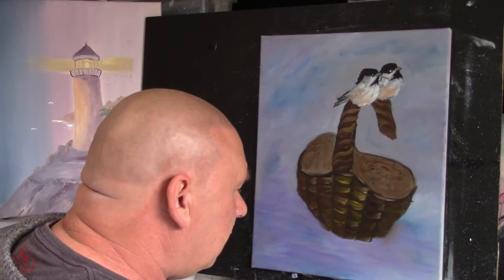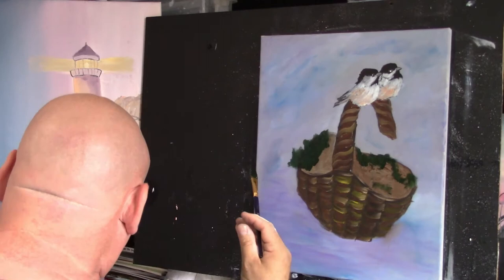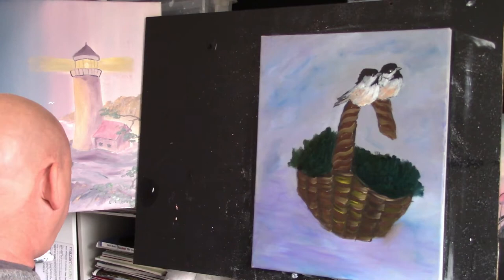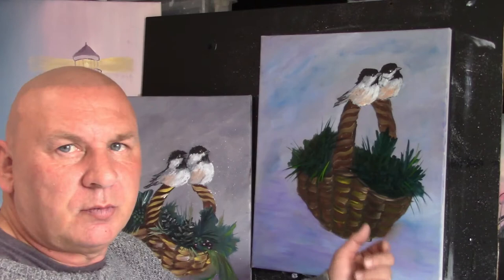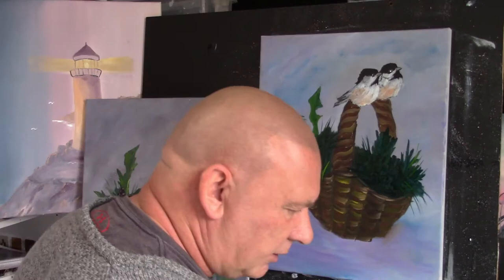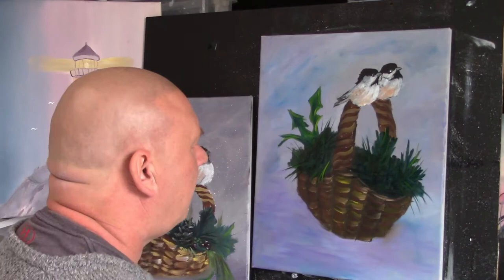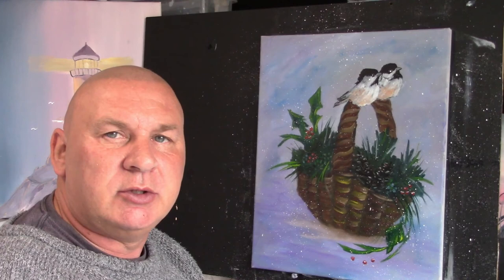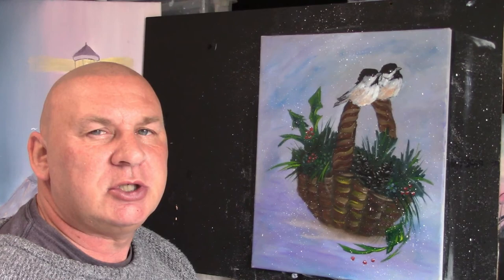Tutorial - Painted Chickadee Birds On Basket Oil Painting for Beginners Part 2